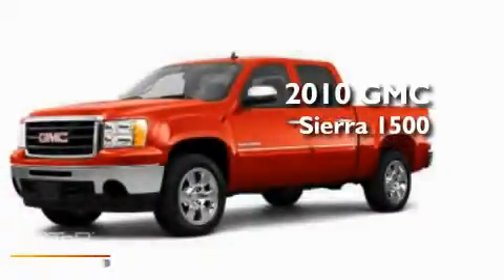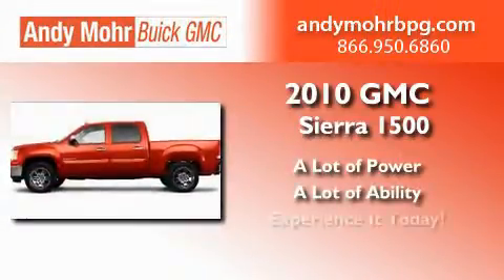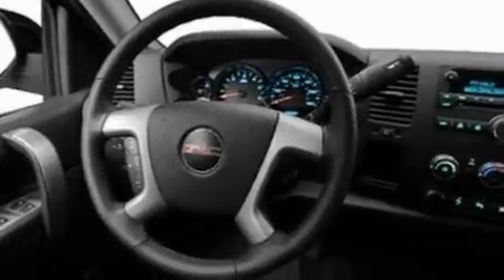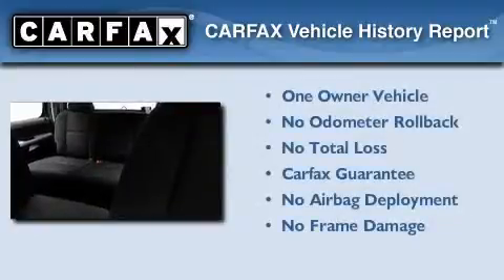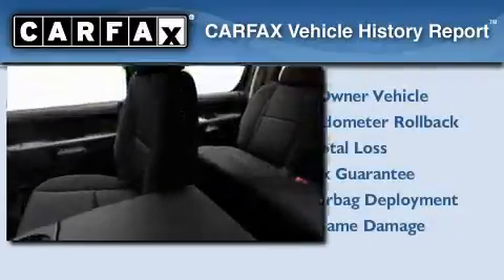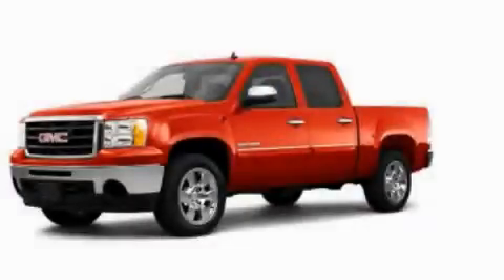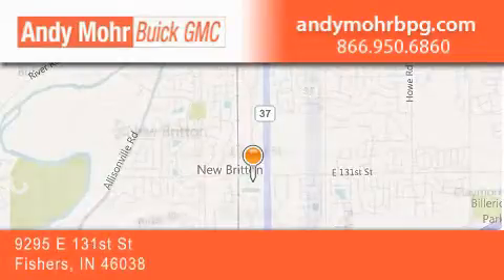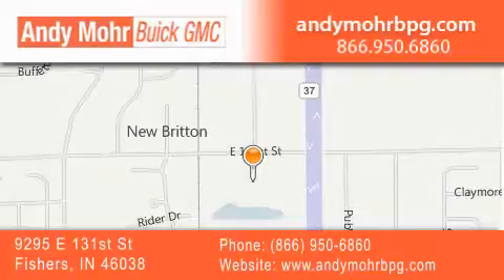2010 GMC Sierra 1500 Fishers IN 46038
Year : 2010
 Make : GMC
 Model : Sierra 1500
 Engine : 5.3L V8

 Exterior : Red
 Miles : 2,830

 Stock : G11108A

 9295 E. 131st Street